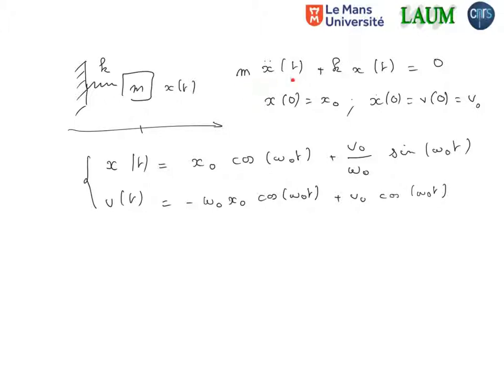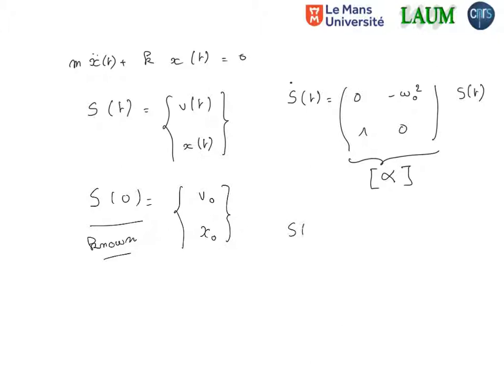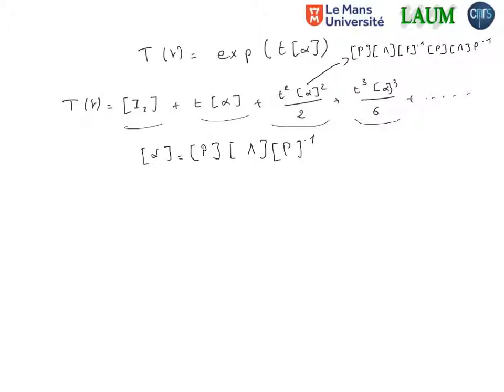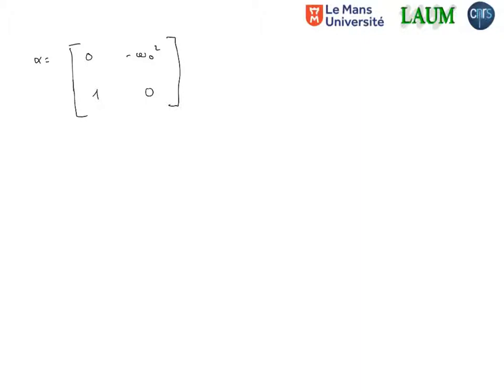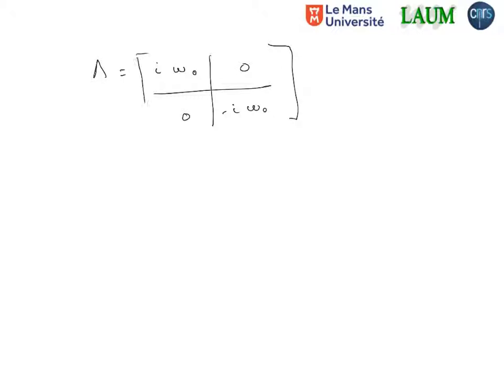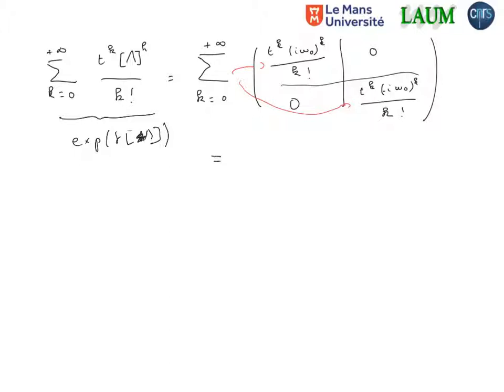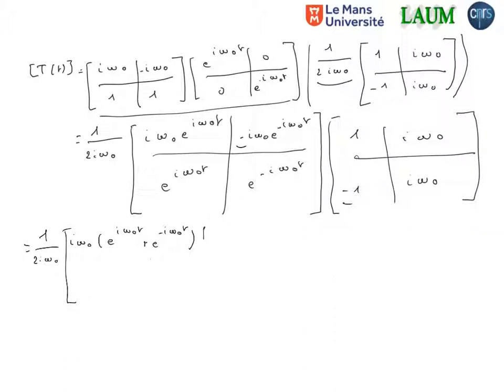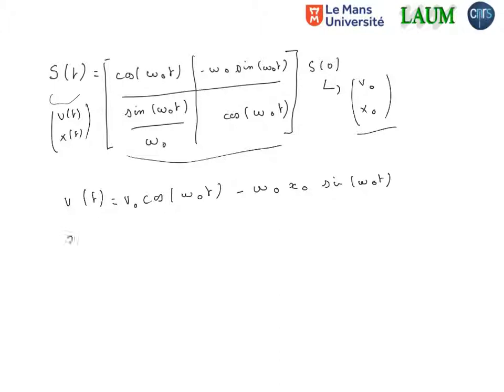Transfert Matrix for mass spring system